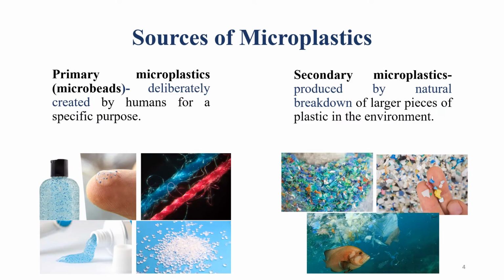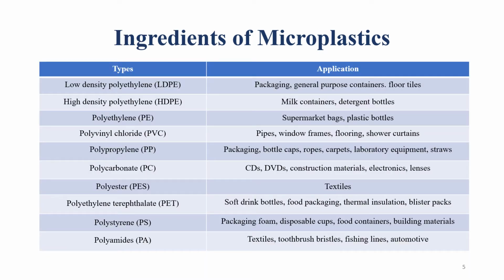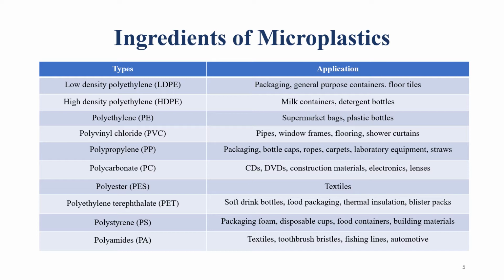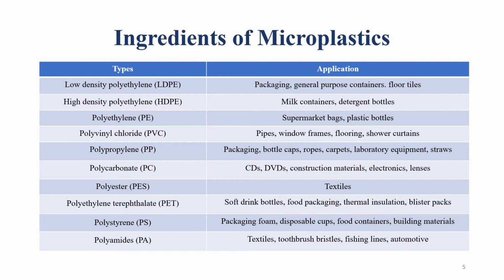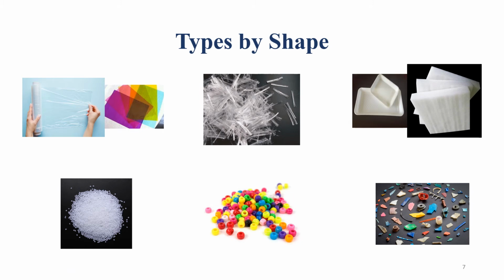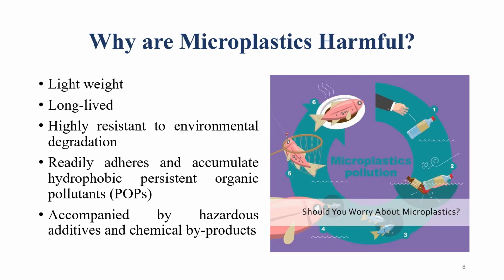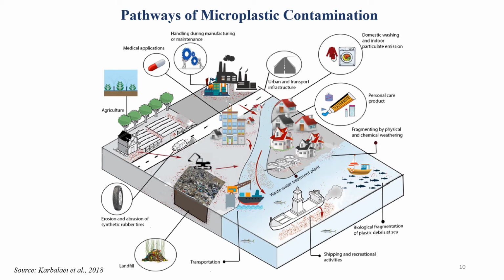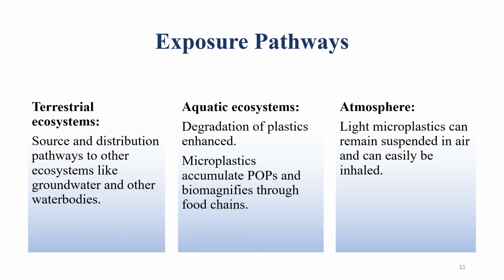020: What are Microplastics?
This video contains:

00:20  What are Microplastics?
00:40  Sources of Microplastics
01:20  Ingredients of Microplastics
03:38  Types of Microplastics by Shape
04:01  Why are Microplastics Harmful?
04:53  Pathways of Contamination of Microplastics
05:47  Pathways of Exposure to Microplastics (Terrestrial, Aquatic and Atmospheric Exposure)